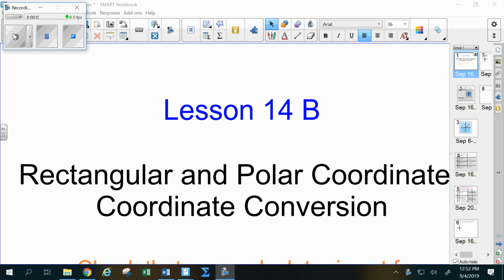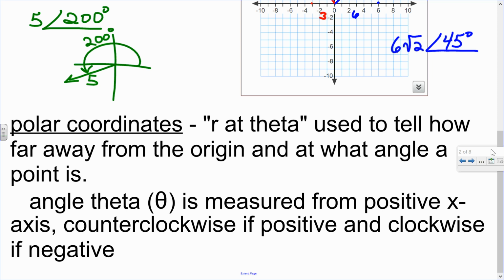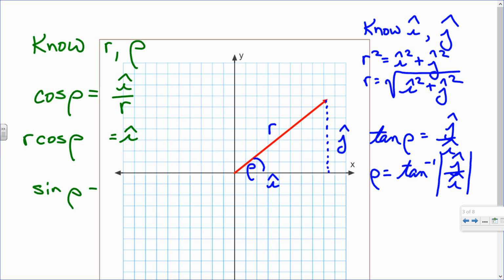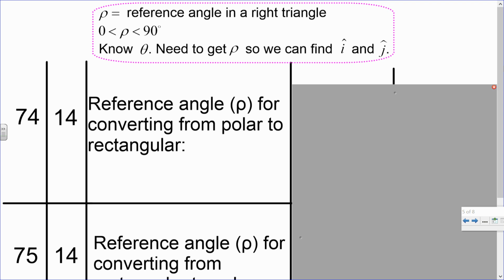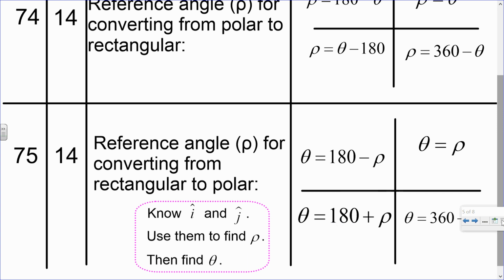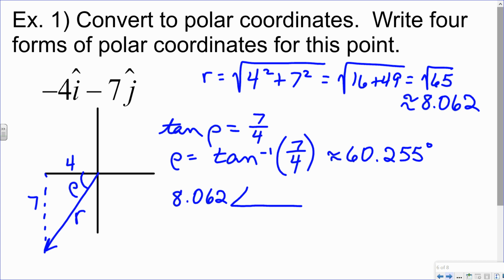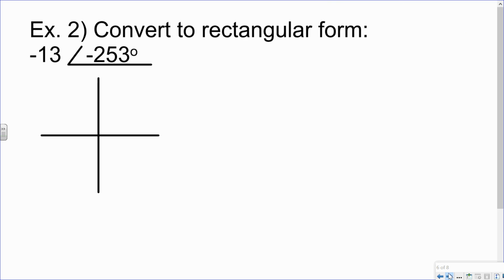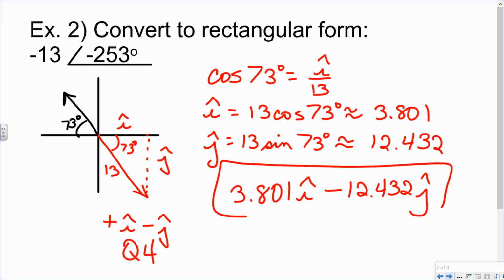Saxon Advanced Math Lesson 14B Rectangular and Polar Coordinates